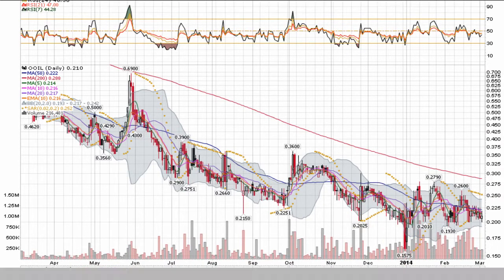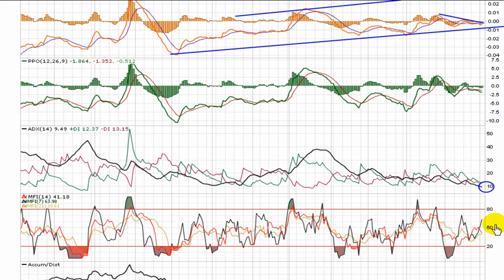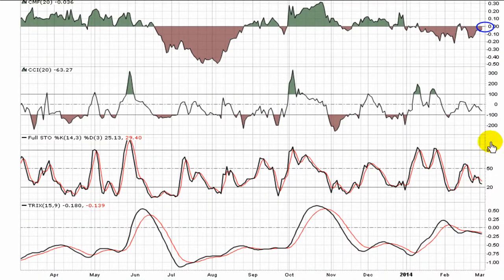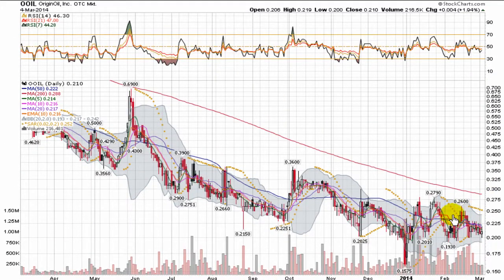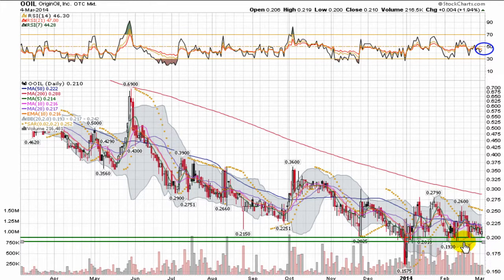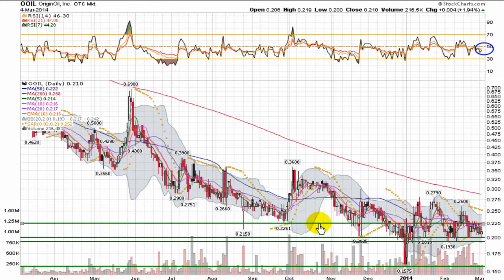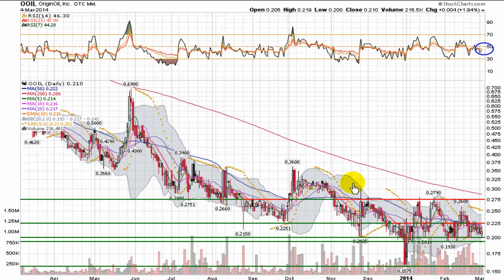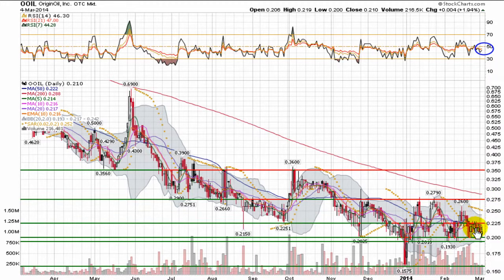Video Chart OOIL 3/5/14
OOIL may have found a bottom at the first of this year.  Since hitting lows near 16 cents, the chart has moved upward to hold a new firm support at 20 cents with resistance established at recent high of 27.9 cents.